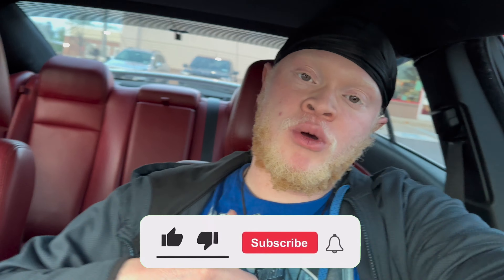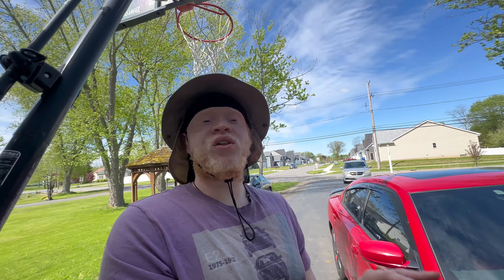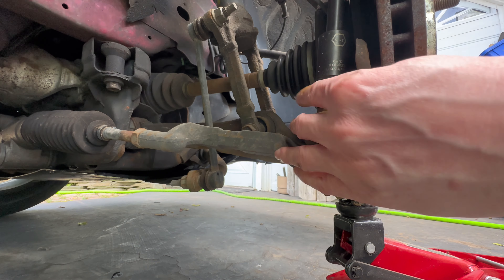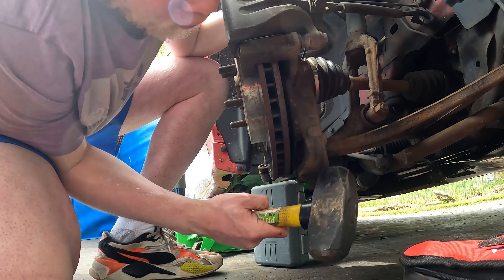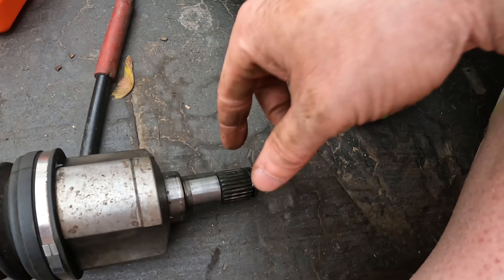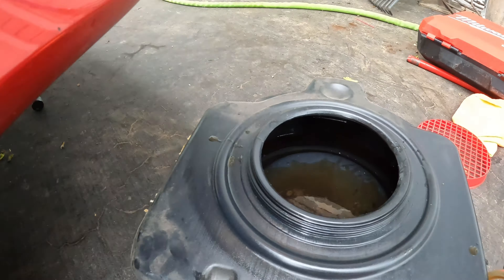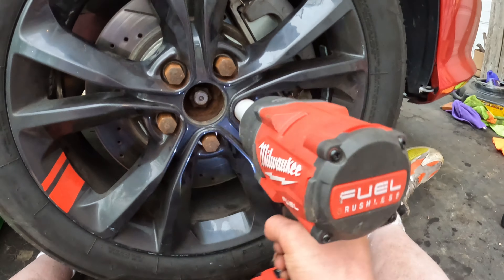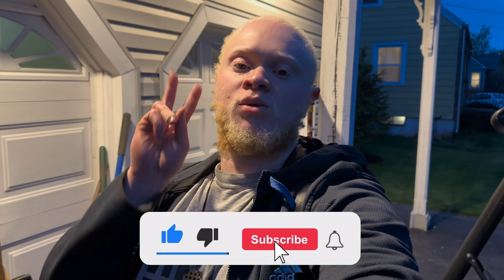HOW TO CHANGE YOUR RH CV AXLE, AXLE SEAL, AND FRONT DIFFERENTIAL FLUID ON YOUR DODGE CHARGER/300 AWD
Hopefully you all enjoyed the video! Make sure to watch the whole video!